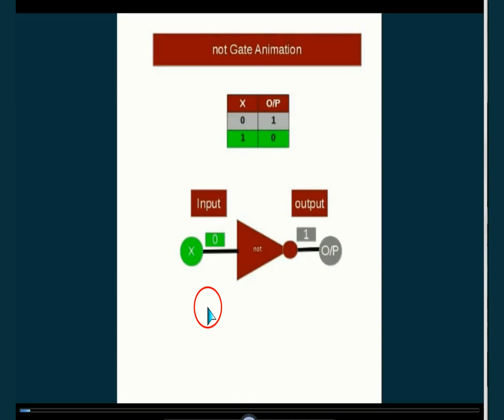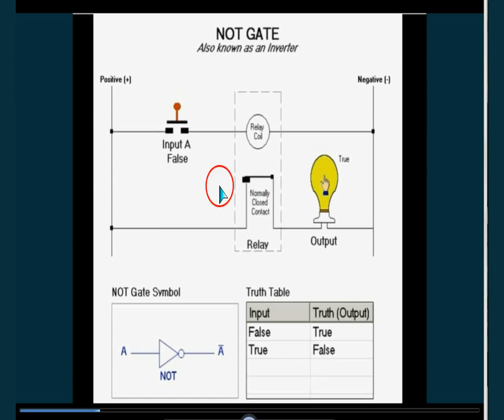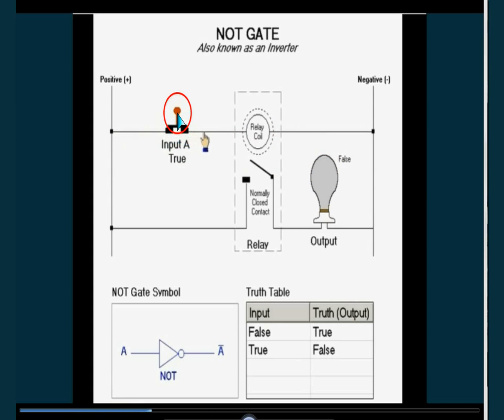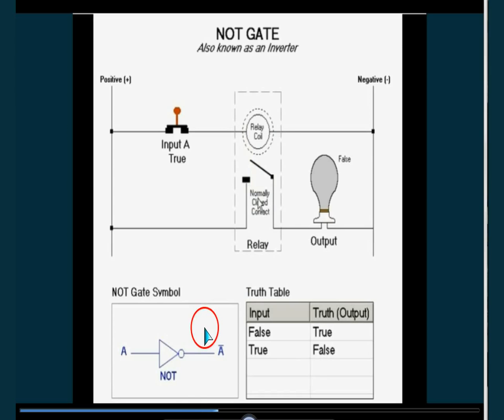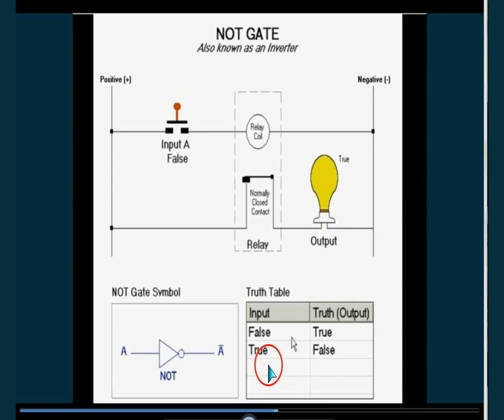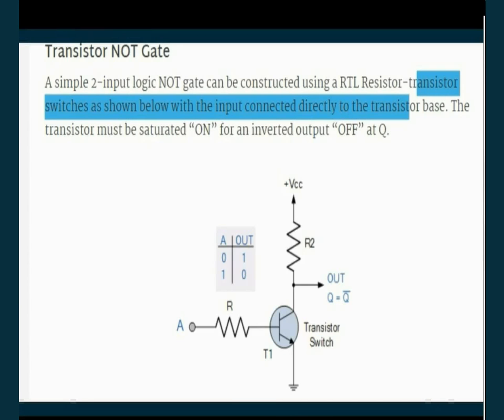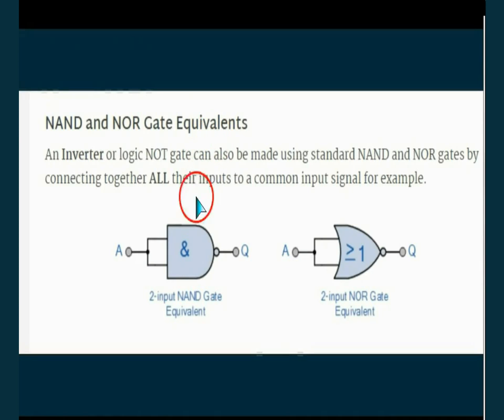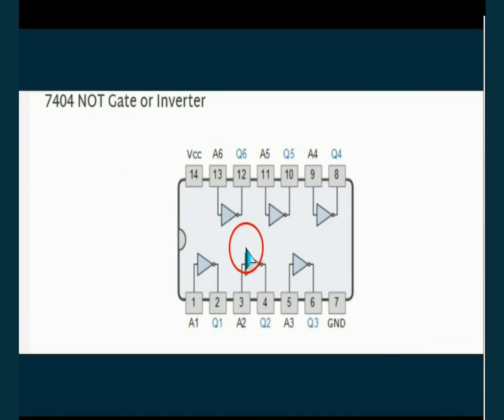NOT Gate Logic with diodes ( Please go to newly revised in my channel)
This video has been updated replaced with an improved version .
please click  ( i  )  on upper right hand side corner of this video

I regret for poor quality of this video

It is input device which has an output level that is no at logic level “1” and goes “LOW” to a logic level “0” You can find handwritten notes on my website in the form of assignments.